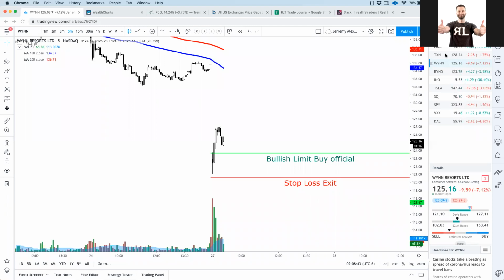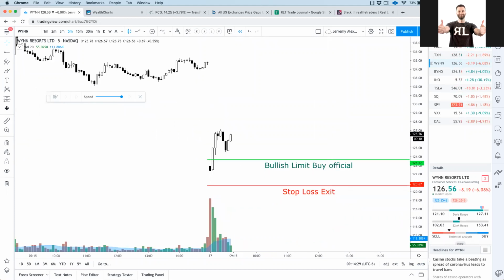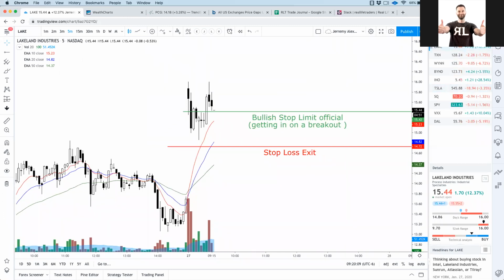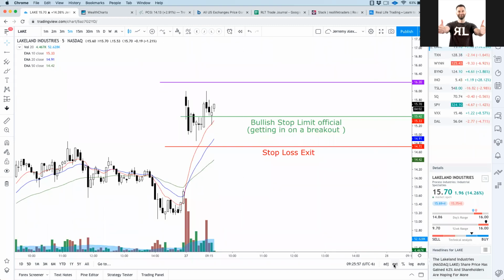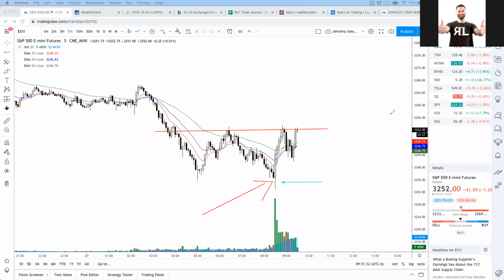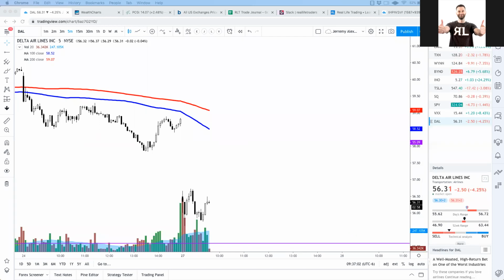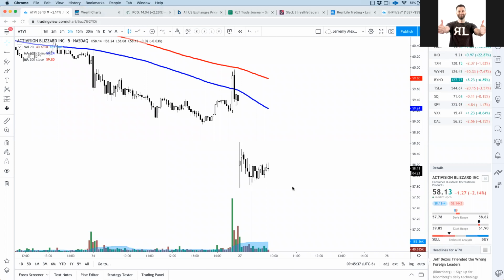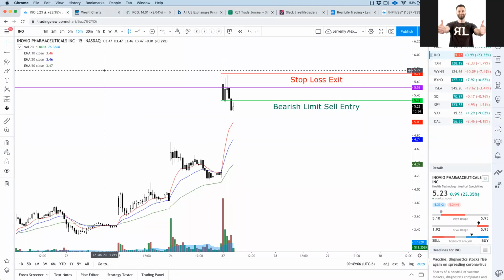When to Cancel Your Day Trades That Do Not Trigger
In this recording, you'll be a witness of spotting exactly how, why and when Jerremy will cancel a day trade. This is a pretty crucial and important step for most to master. Of course it takes time, but it's quite value-able!